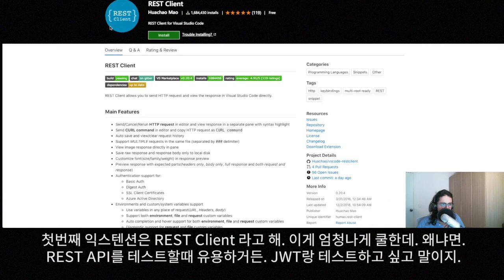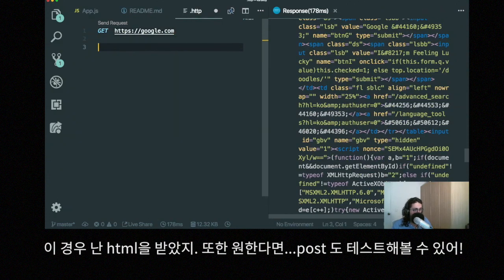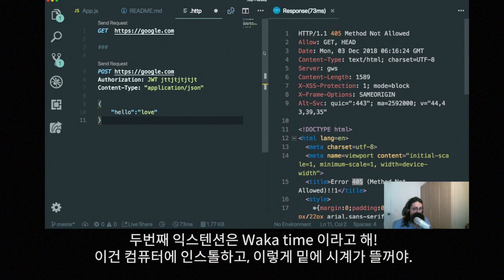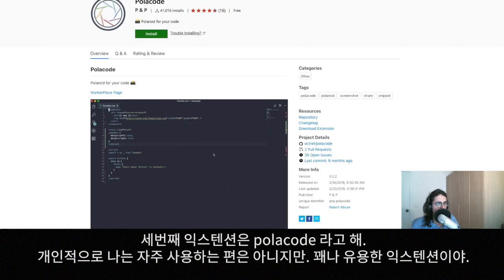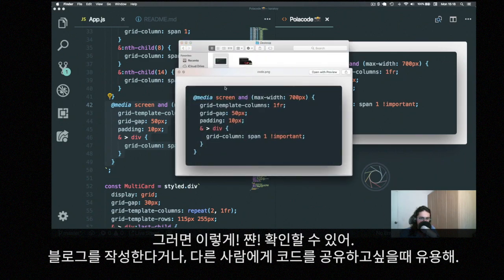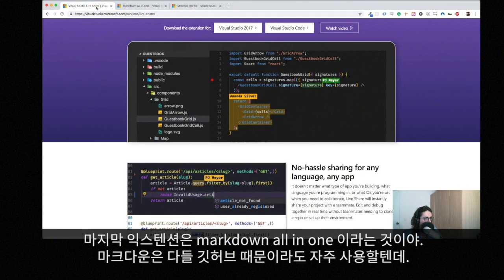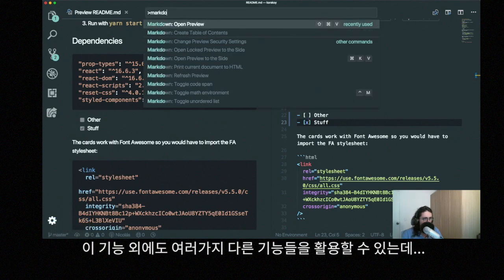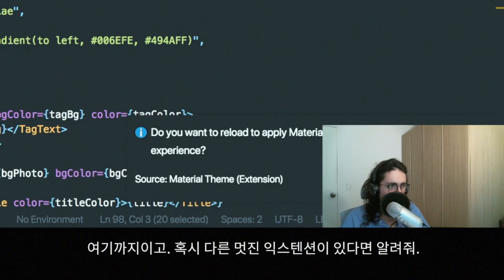코딩 인생이 편해진다? VSC 익스텐션 5개 추천 (Top 5 Essential VSC Extensions!)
1. REST Client :
2. Waka Time:
3. Polacode:
4. Visual Studio Live Share
5. Markdown All in One: